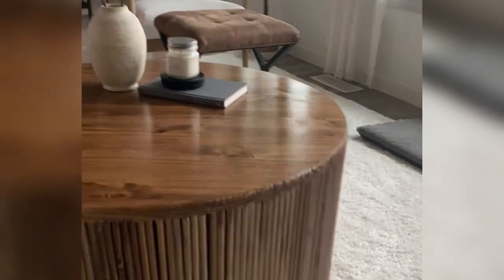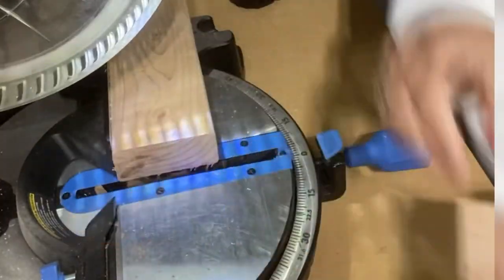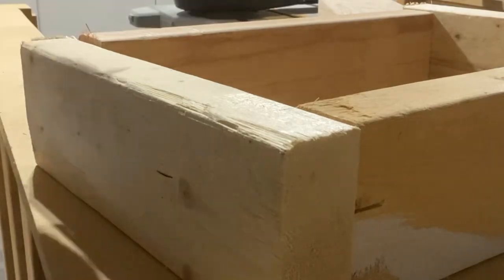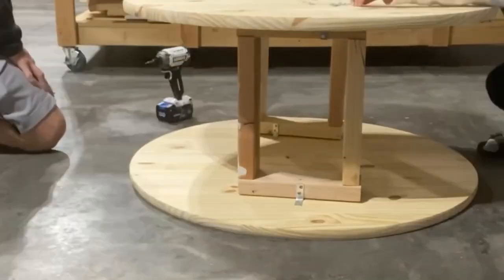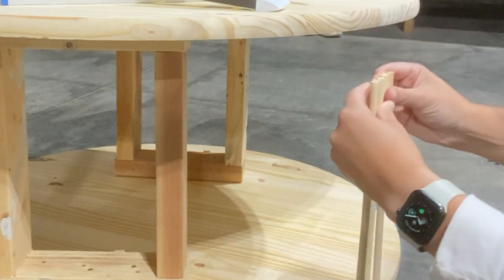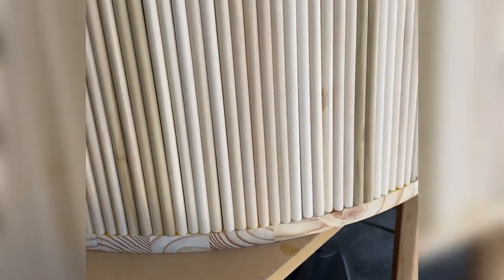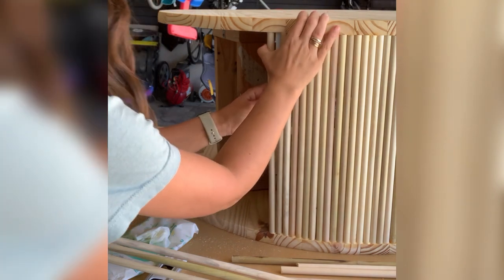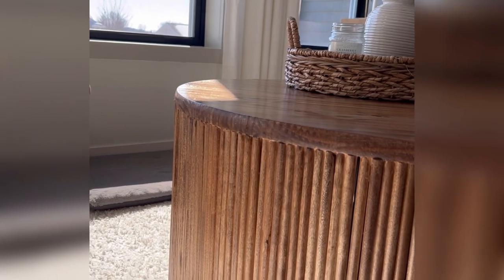How To DIY A One-Of-A-Kind Coffee Table - DIY project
Are you ready to add some DIY decor to your home?

Let's DIY this beautiful fluted coffee table! This DIY project is for a beginner-intermediate DIYer but be prepared to spend a good chunk of time on this project.
You will need:
(2) 36" pine rounds
(4) 11" 2x4's
(4) 13" 2x4's
And a whoooole lot of 1/2" dowels

Link for rounds

I used Early American for the stain color and sealed it with 3 coats of satin polycrylic.